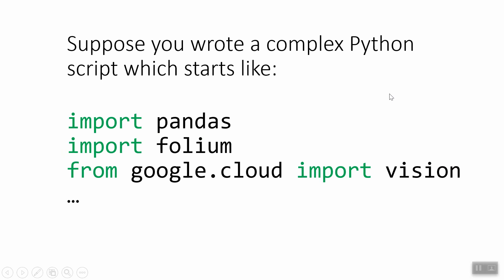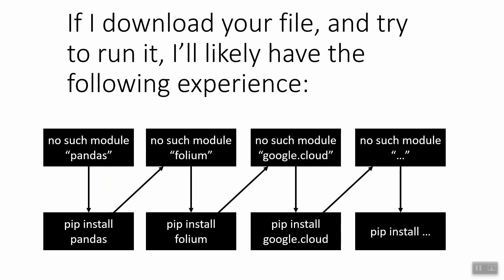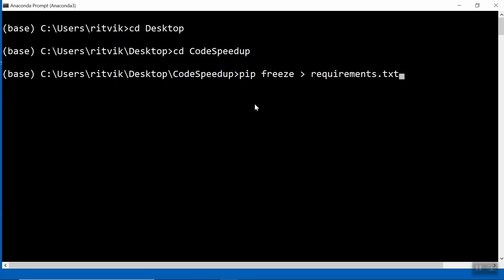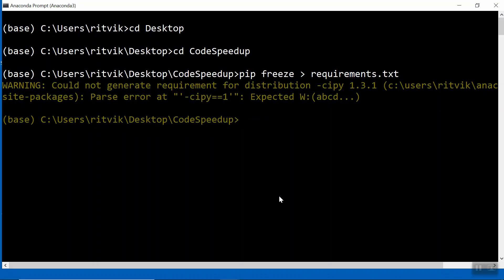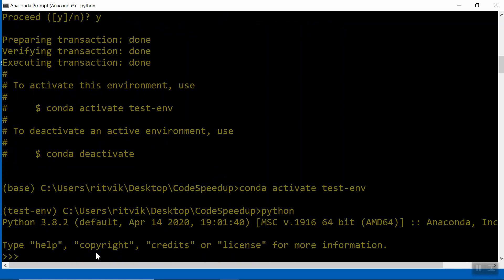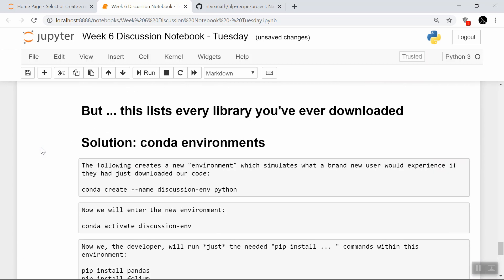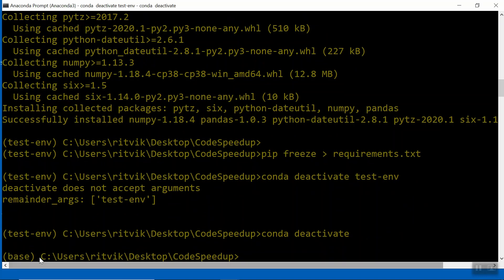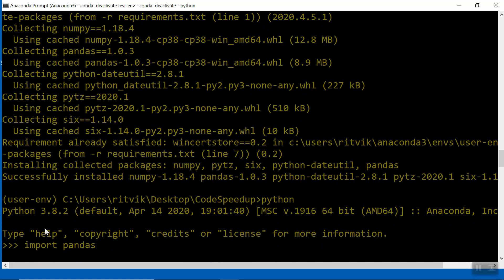Conda Environments : Data Science Code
All about Conda Environments!